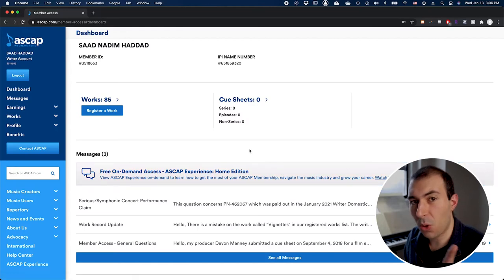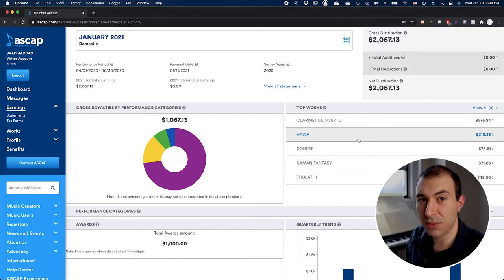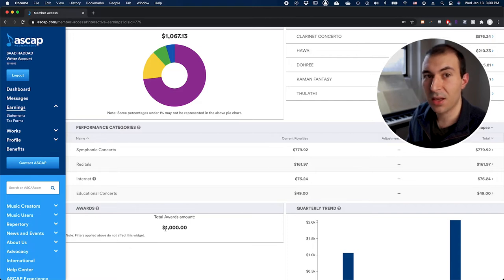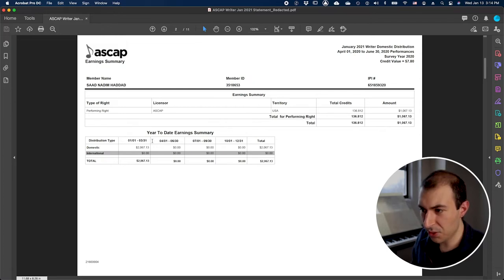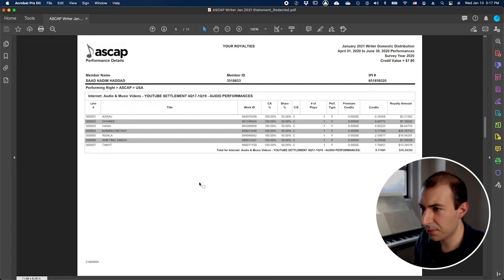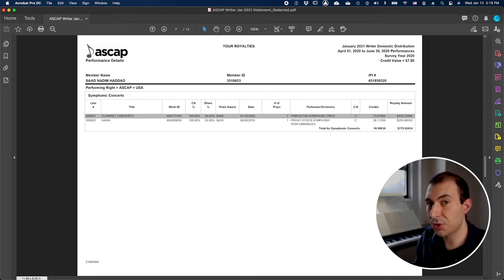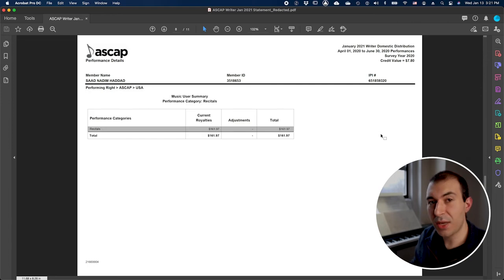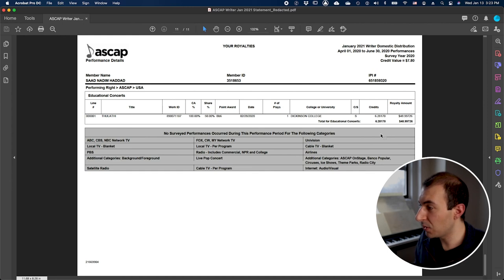My Royalties in January 2021 | ASCAP Tips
Here’s an inside-look into my performance royalties that were just released this week to ASCAP’s writer members.

What is ASCAP?

“The American Society of Composers, Authors, and Publishers is an American not-for-profit performance-rights organization that protects its members' musical copyrights by monitoring public performances of their music, whether via a broadcast or live performance, and compensating them accordingly.” – Wikipedia